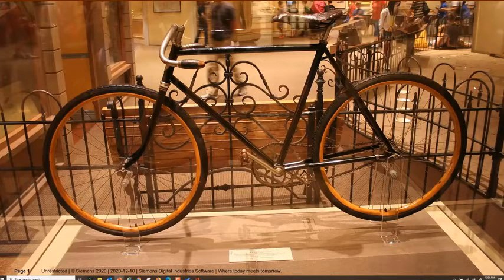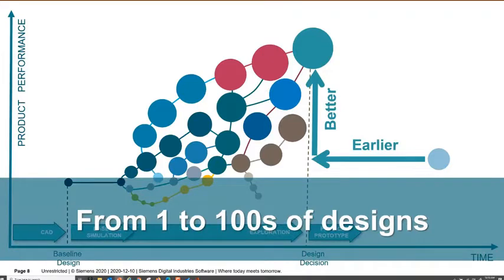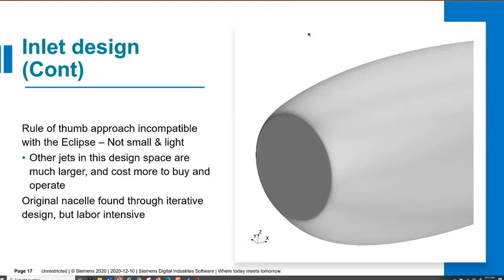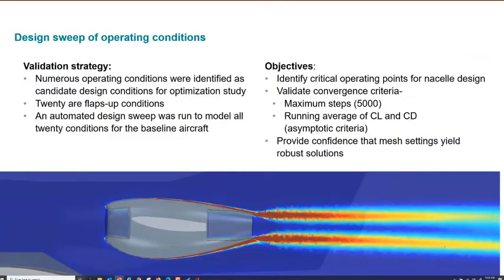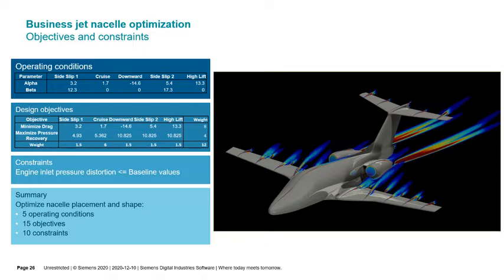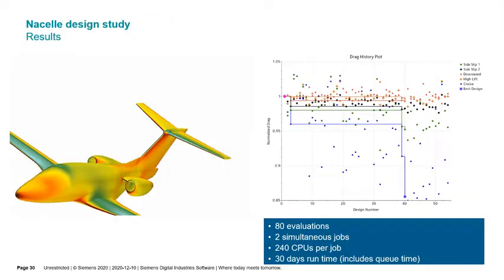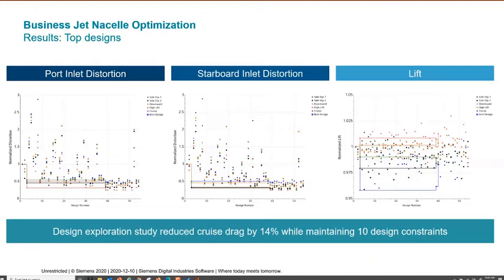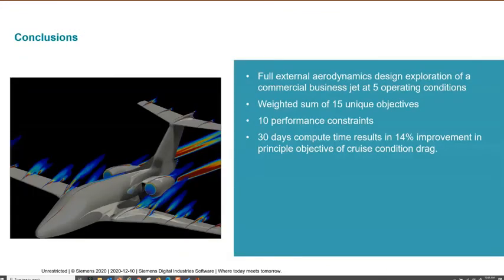Improving aerodynamics of Eclipse business jet with CFD and design optimization Siemens Digital In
Improving aerodynamics of Eclipse business jet with CFD and design optimization